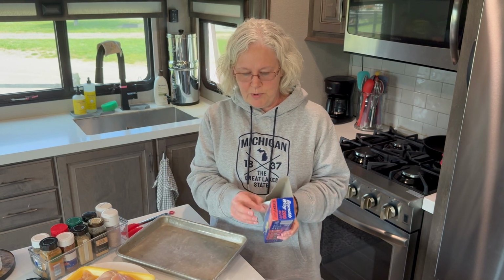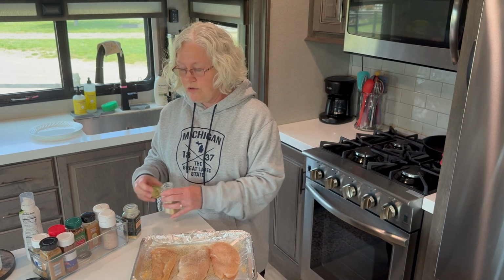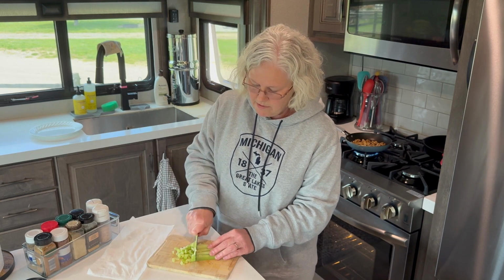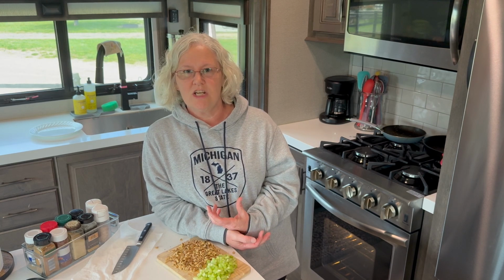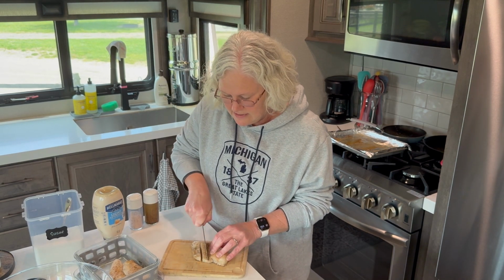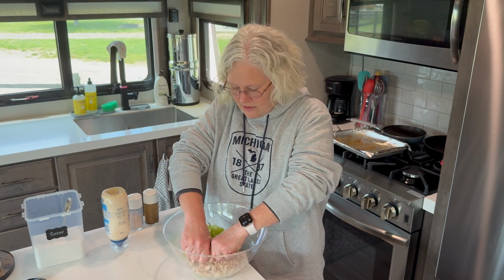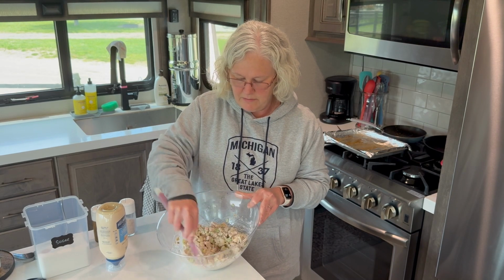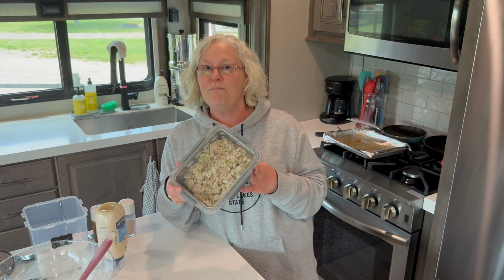BEST Chicken Salad / Mother-in-laws Chicken Salad with a Few Tweaks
Chicken salad makes a great travel day meal or to make ahead to take to the campsite.  My mother-in-law, Mary, made the best chicken salad.  She would make it often for Sunday lunch.  She showed me how to make it, but I have tweaked a couple things to make it my own.  This video is a nod to Mary!  Hope you enjoy the chicken salad as much as we do! Recipe below.

KITCHEN MUST HAVES:
Freezer Bag Holder Stand
Ello Duraglass Leak-Proof Food Storage Containers with Silicone Sleeves
Pyrex 11 Cup Glass Storage Container
3 PC Bamboo Cutting Board Set
Javelin Pro Digital Thermometer
Mik-Nana Digital Food Scale
Silicone Heat Resistant Oven Mitts
Pyrex Glass Baking Dish Set With Lids
Pyrex Glass Measuring Cups
Lodge 10.25" Cast Iron Skillet
Lodge Silicone Handle Holder

5 Gallon Bucket with Lid

Mary's Chicken Salad

1 pound boneless skinless chicken breast cutlets (thin cut)
2 stalks celery
1/2 c walnuts
1/2 c mayonnaisse, more if necessary
pinch of sugar
1/8 tsp salt, plus additional to taste
1/8 tsp pepper, plus additional to taste
1/8 tsp garlic powder
1/8 tsp onion powder

Cover baking sheet with foil (for easy clean up) and spray with cooking spray.
Season both sides of chicken breast with the salt, pepper, garlic powder, and onion powder.
Roast in oven for 12 - 15 minutes, or until internal temperature reaches 165 degrees F.
While chicken is roasting, Toast the walnuts in a pan over medium heat until fragrant, approximately 5 minutes.  Watch closely, they can go from toasted to burnt quickly. Remove from pan immediately.  Chop in to a small pieces.
Cut celery in to a fine dice.
Once chicken is cool enough to handle, chop in to 1/4" to 1/2" dice.
Place the chicken in large bowl and squeeze the between your hands or use a fork to break up the chunks slightly.
Add walnuts, and celery.
Add mayonnaise and.a small pinch of salt and pepper followed by the pinch of sugar.
Mix together well and taste to check your seasoning.  Add a bit more salt or pepper according to your taste.
If needed add a bit more mayonnaise based on your preference of creaminess.
Great served on slider rolls, croissants, crackers, salad or even apple slices.

***This recipe is great made with rotisserie chicken breast as well.  It is how I decided I liked to roast my chicken instead of boiling it.***